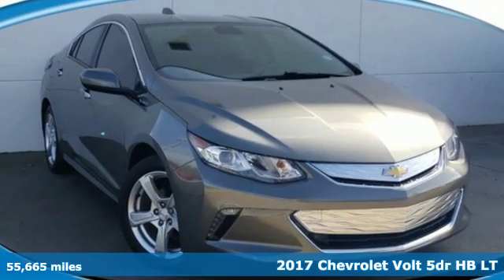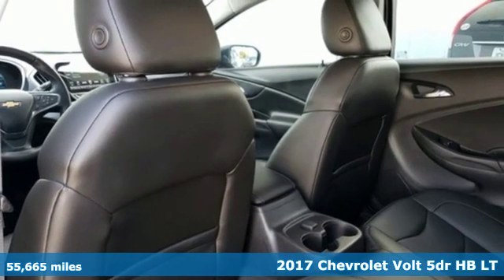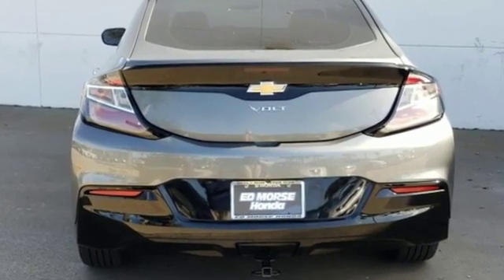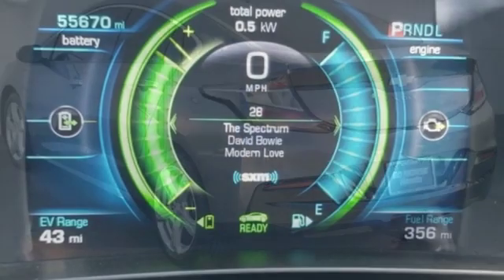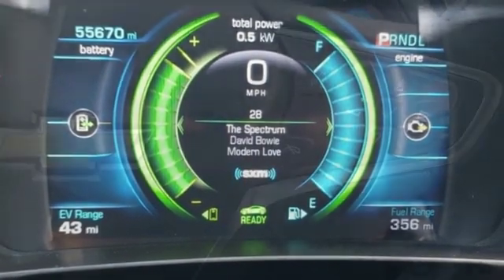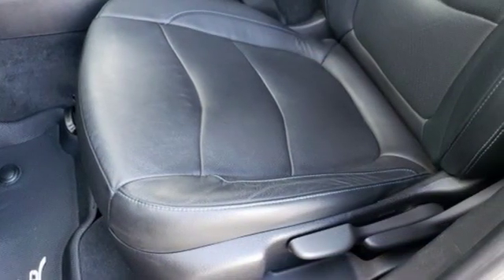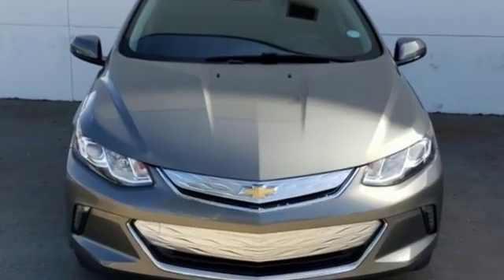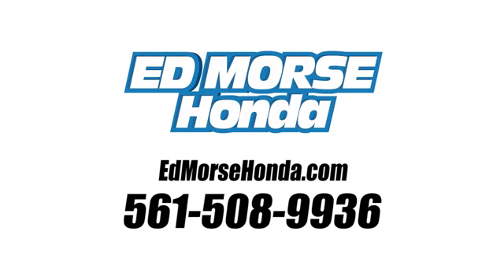Used 2017 Chevrolet Volt West Palm Beach Juno, FL KB048153A - SOLD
Year: 2017
Make: Chevrolet
Model: Volt
Trim: LT
Engine: 1.5L 4-Cyl Engine
Transmission: Automatic
Color: Citron Green Metallic
Interior: Black
Mileage: 55665
Stock #: KB048153A
VIN: 1G1RA6S57HU154069
Contact Ed Morse Honda today for information on dozens of vehicles like this 2017 Chevrolet Volt LT. Drive home in your new pre-owned vehicle with the knowledge you're fully backed by the CARFAX Buyback Guarantee. Stylish and fuel efficient. It's the perfect vehicle for keeping your fuel costs down and your driving enjoying up. Just what you've been looking for. With quality in mind, this vehicle is the perfect addition to take home. More information about the 2017 Chevrolet Volt: The Chevrolet Volt starts at around $33,000 and competes in the mid-sized sedan segment, but it's somewhat unique status as a plug-in hybrid sets the Volt apart from much of the market. With over 50 miles of electric range, it's likely that most owners will get around purely on electric power much of the time they're driving the Volt. However, range anxiety should be non-existent, as the Volt does have a gasoline engine available to recharge the batteries when needed. Chevrolet estimates a total range of about 420 miles if the Volt is not recharged via an external source. Strengths of this model include excellent smartphone integration, bigger than expected interior, and Extraordinary efficiency without the range anxiety

Address:
3790 West Blue Heron Boulevard